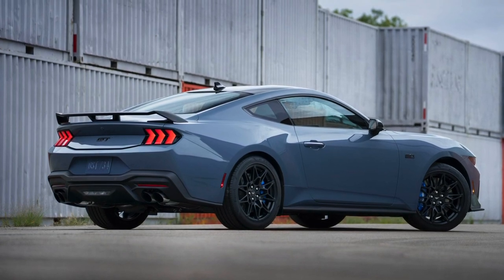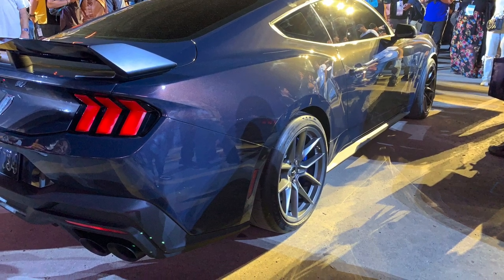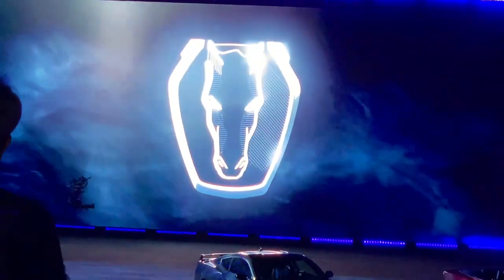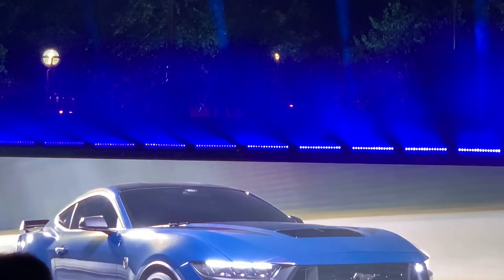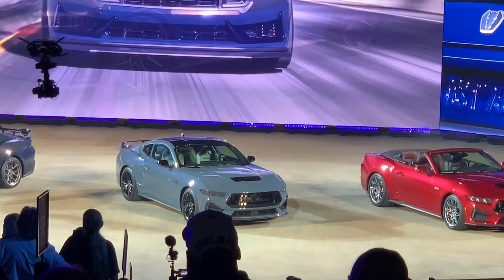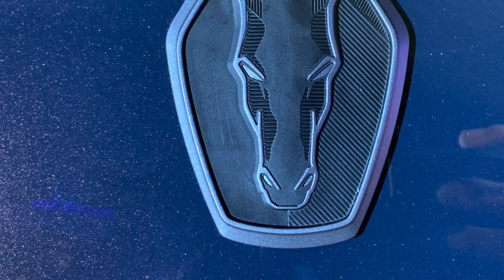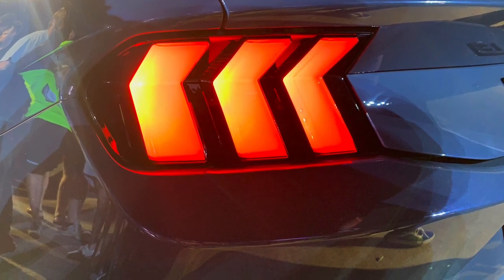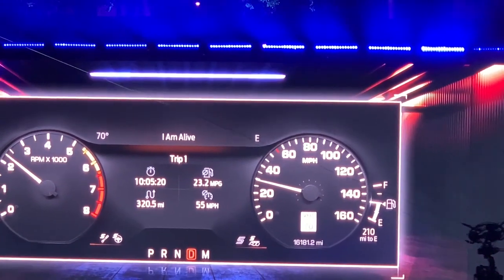Is The 2024 Dark Horse The Best Ford Mustang Ever? We Think It could Be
Could the 2024 Ford Mustang be the best generation yet? We think it could be, check out some of the details I go over on my recent trip to Detroit to see this awesome car make its world debut.